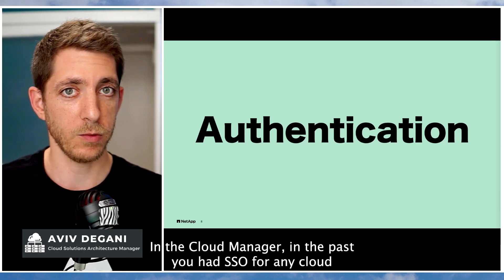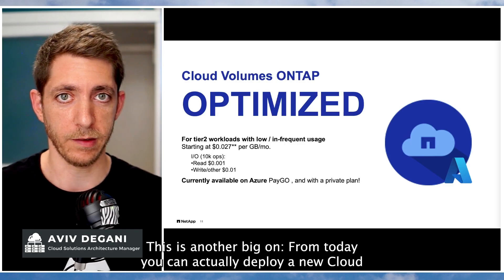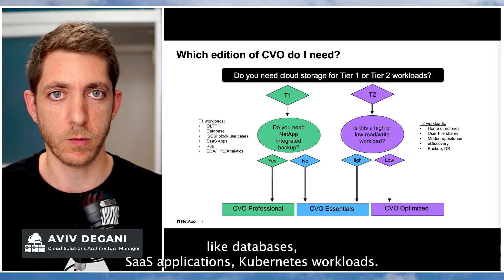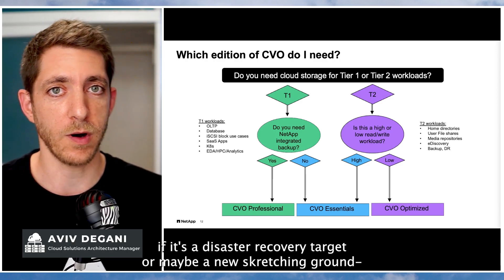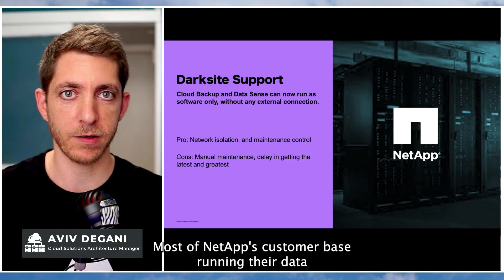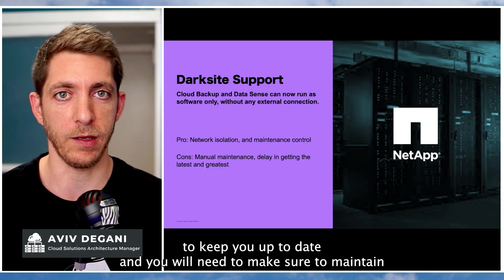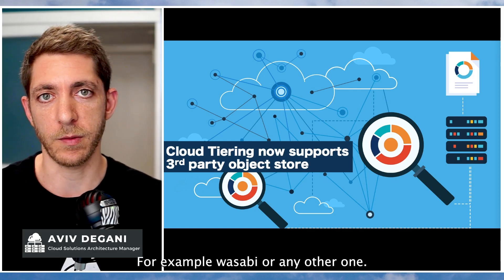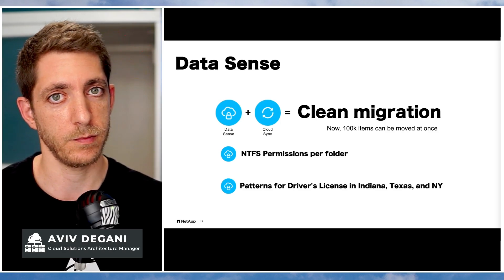NetApp Cloud Latest and Greatest - July edition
Another massive release for Cloud Manager, Cloud Volumes ONTAP, Cloud Backup, Data Sense, and Cloud Tiering!

Cloud Manager simplifies cloud storage, providing monitoring, administration and orchestration for ONTAP storage on-premises and in the cloud. On this video I'll share what is new with the Cloud Manager platform, Cloud Backup, and Cloud Tiering - On this July release.

Please PMM if you have any questions, Best,

Aviv Degani
Cloud Solutions Architecture Manager
NetApp Innovation Center

00:00-00:19 Intro
00:20-00:37 Left Side Navigation
00:38-00:52 Timeline
00:53-01:35 E-Mail Alerting
01:36-02:12 NetApp SSO
02:13-02:36 Identity Federation
02:37-03:25 Cloud Volumes ONTAP Optimized
03:26-04:43 Cloud Volumes ONTAP Packages Selection
04:44-05:21 Cloud Volumes ONTAP 9.11.1 GA and new Regions
05:22-06:37 Dark Site
06:38-07:00 Cloud Backup SFR for Dark Sites
07:01-07:37 Cloud Tiering 3rd part objects
07:38-08:29 Data Sense
08:30-09:08 Internal study